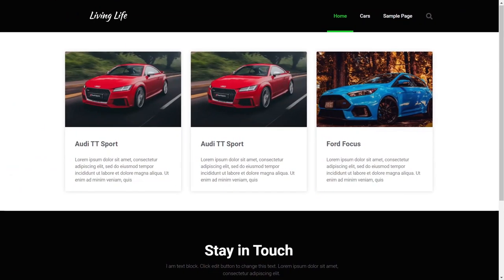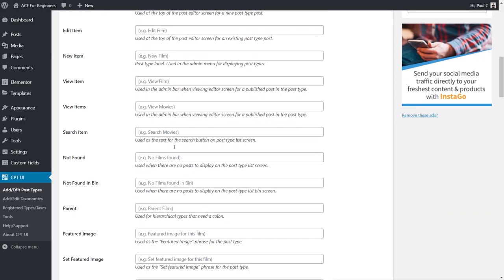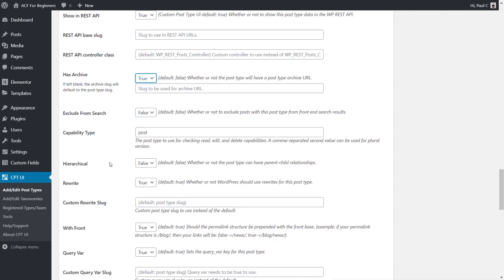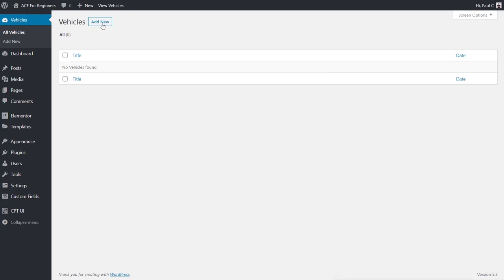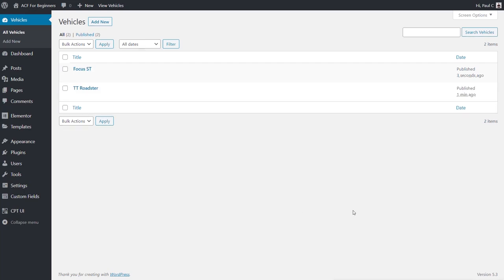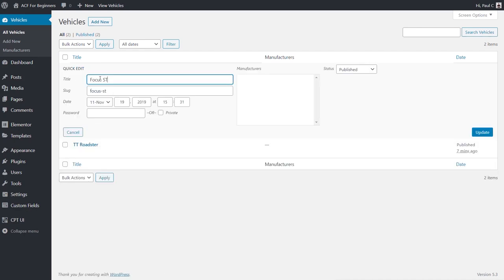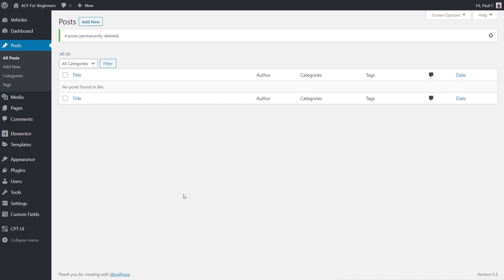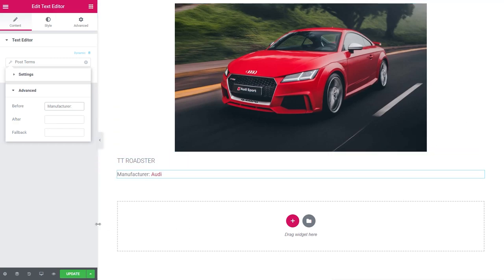How To Display Custom Post Type In Elementor | CPT UI & Ele Custom Skin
How To Display Custom Post Type In Elementor Explained!

Part 2 of my Beginners Guide to ACF continues with Custom Post Types and Custom Taxonomies all wrapped up in a tasty Elementor Pro template!

If you're looking for the ultimate guide to building more beautiful and feature-rich WordPress websites, then these beginners guides are perfect for you.

Learn how to create your first custom post type, custom taxonomies and show them off to the world with your own custom designs!

Want to build your own WordPress loop?

No problem, I've covered that for you too!